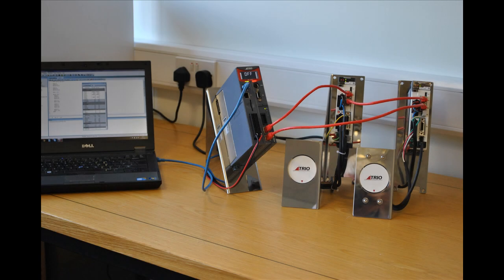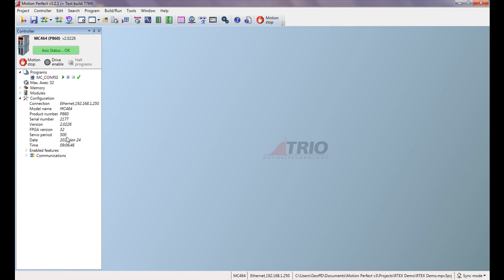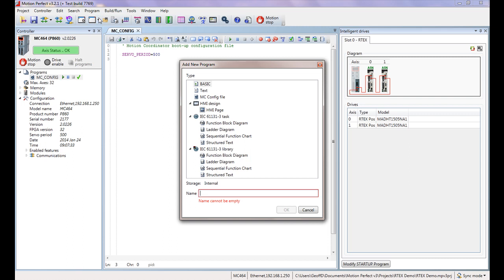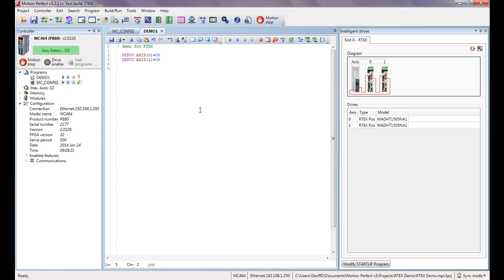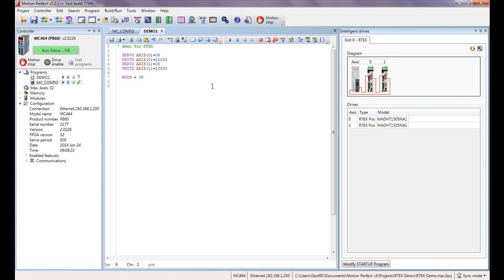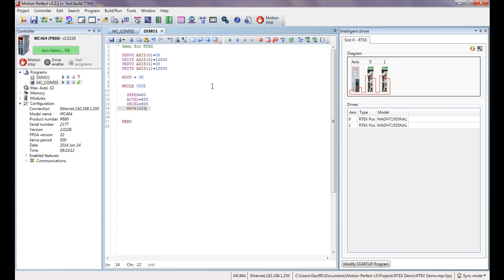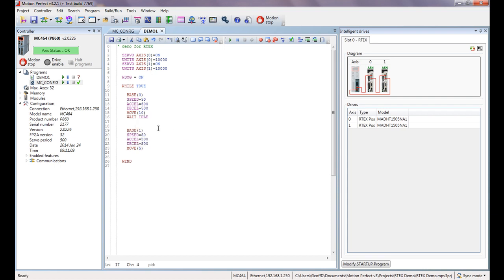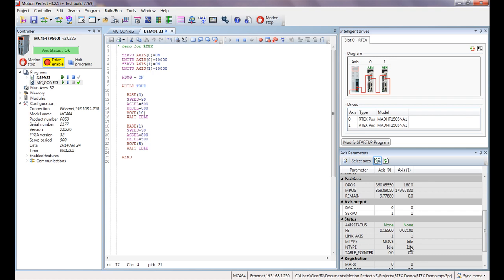Trio Motion : Learning : MC464 and Panasonic RTEX Setup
A short demonstration of how to set up the Trio MC464 with Panasonic drives using the digital RTEX bus using Motion Perfect v3.